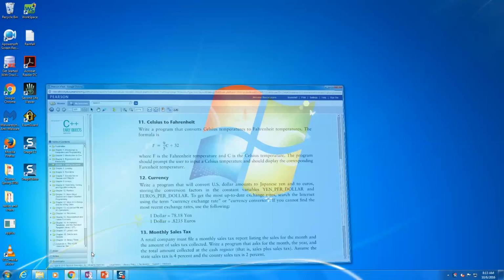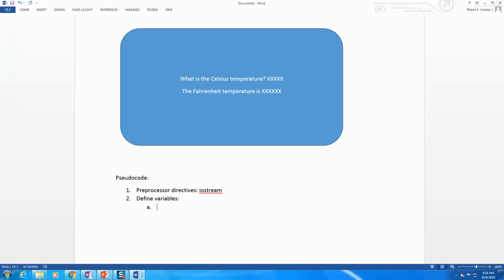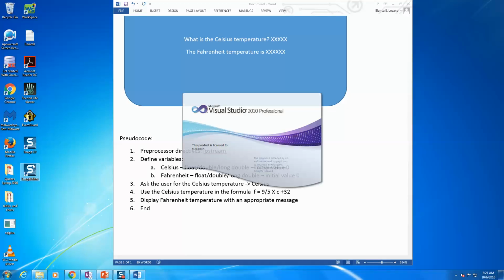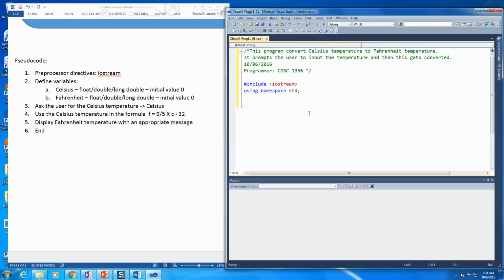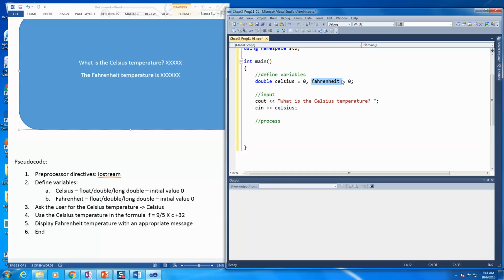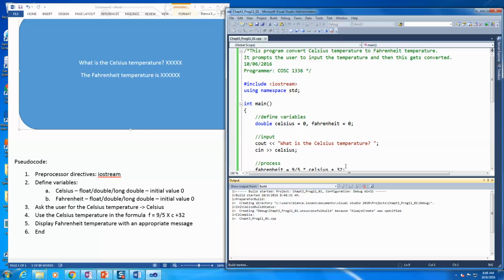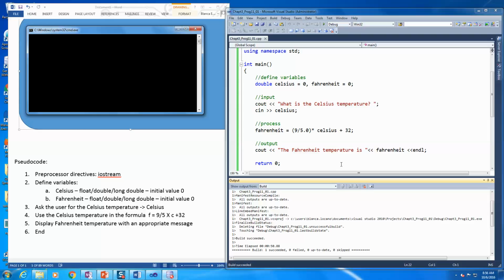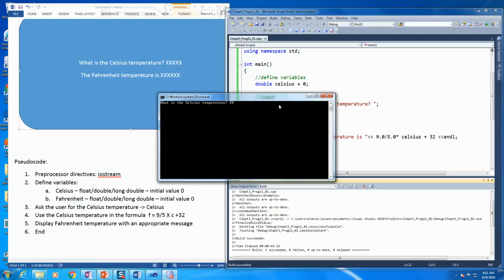Chapter 3 Lesson 2 10/6/2016 9:37:50 AM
practice program